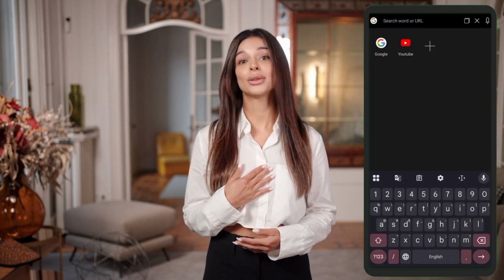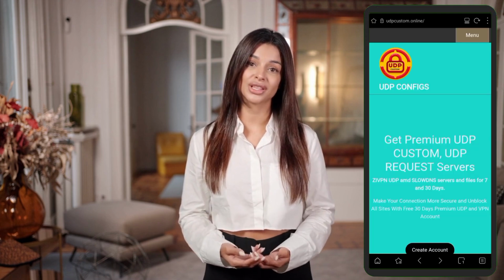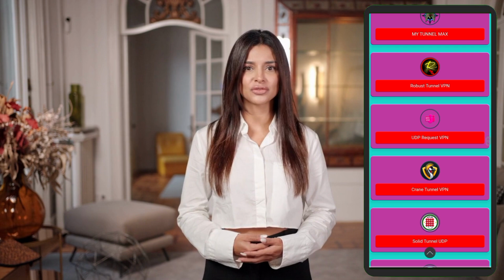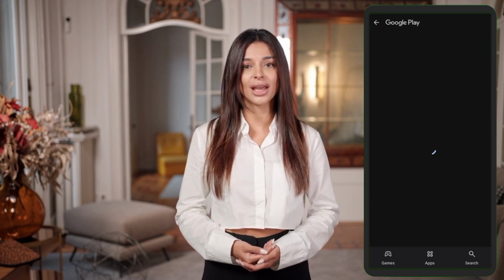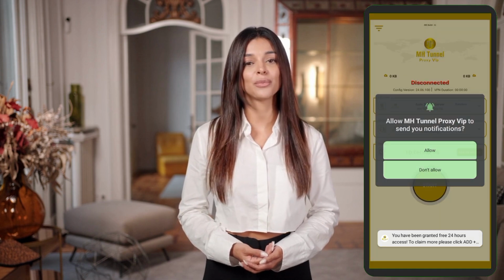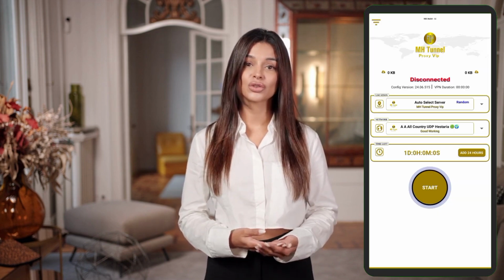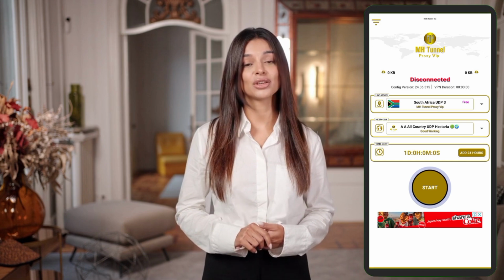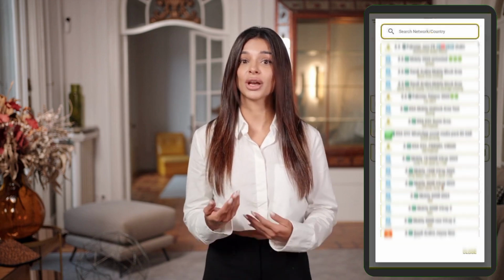Say Goodbye to Slow Internet | All Country Working VPN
In this video, we walk you through the full setup of MH Tunnel VPN—a fast, reliable, and secure VPN that supports a variety of protocols and server options. Learn how to install the app, choose the right server, configure built-in or custom tweaks, and connect in just a few steps. This tutorial is perfect for both beginners and advanced users who want to browse securely and without limits.

▶️ 125tech.online